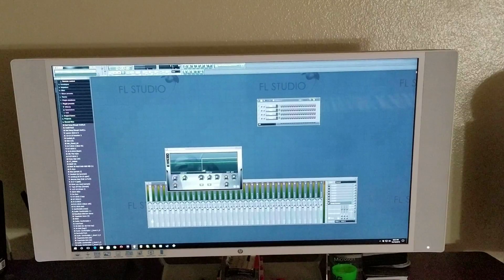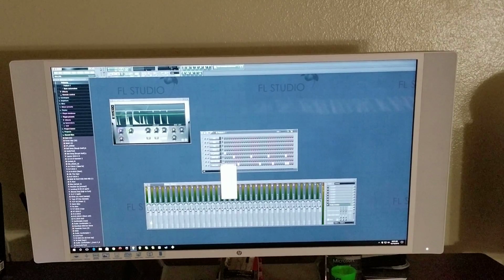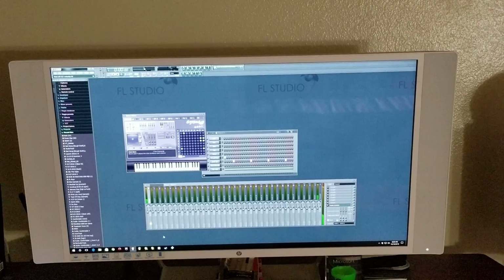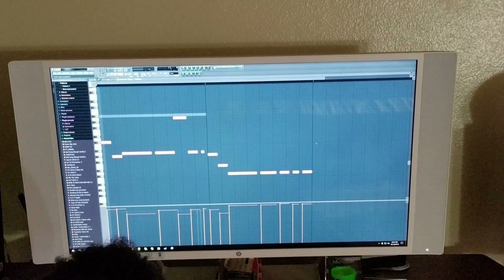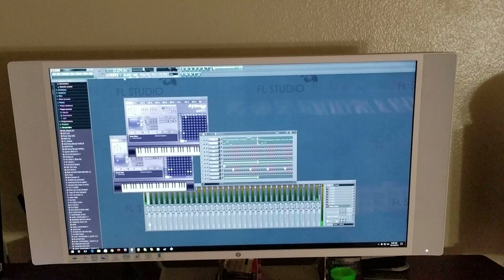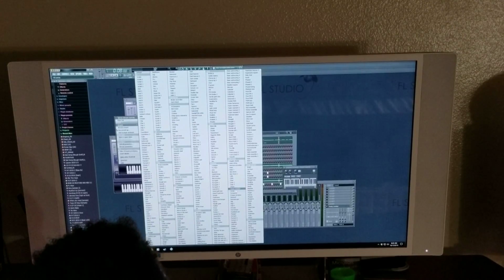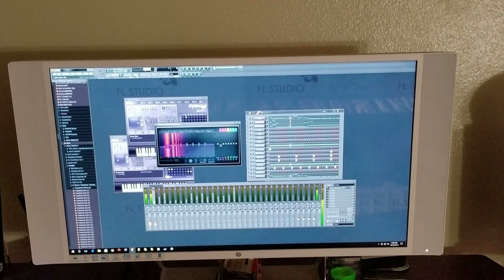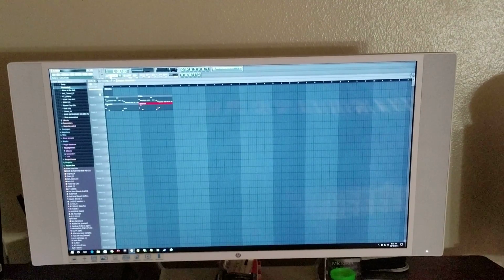FL Studio Tutorial "Chris Brown/ Dj Mustard type beat"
Chris Brown/ Dj Mustard type beat tutorial